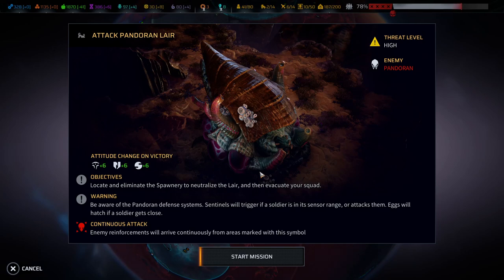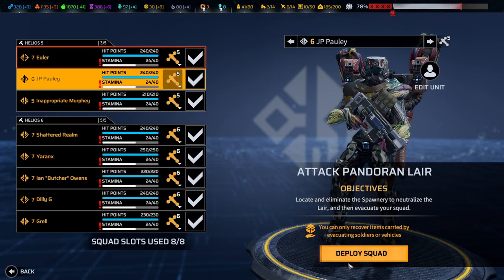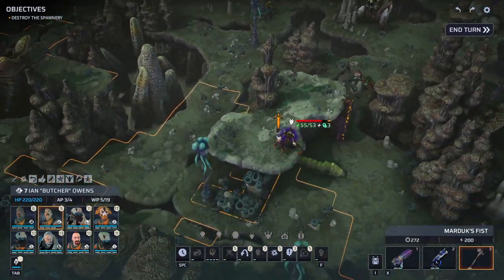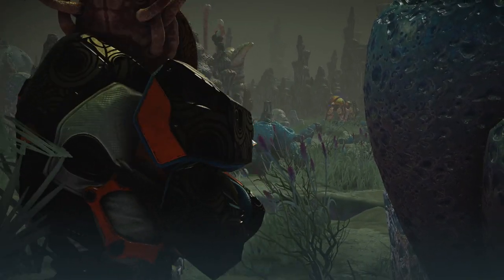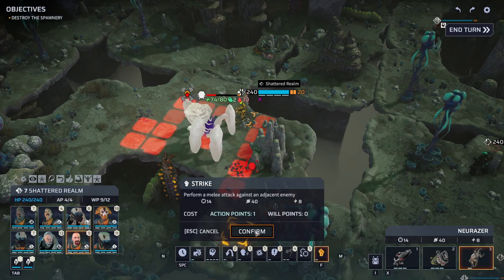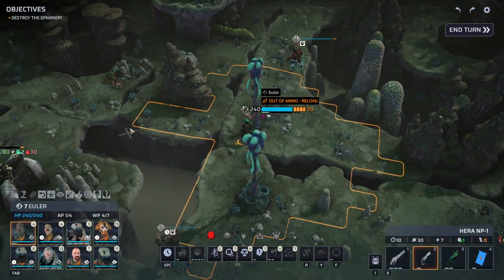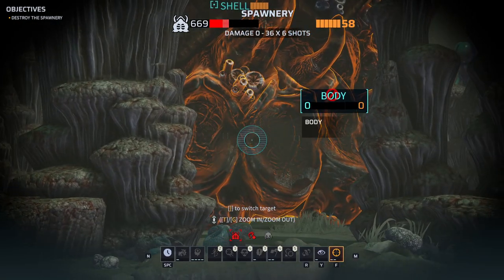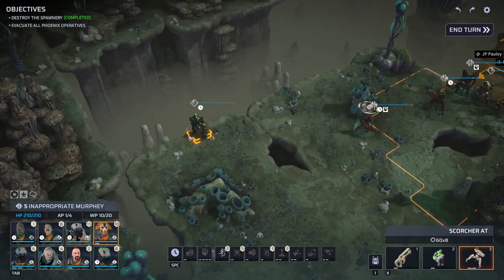#87 PHOENIX POINT LEGENDARY BLIND PLAYTHROUGH (WITH DLCs)